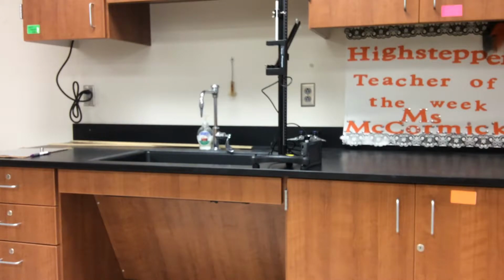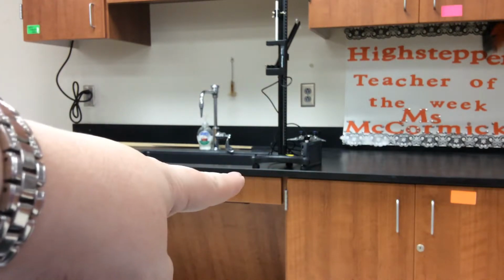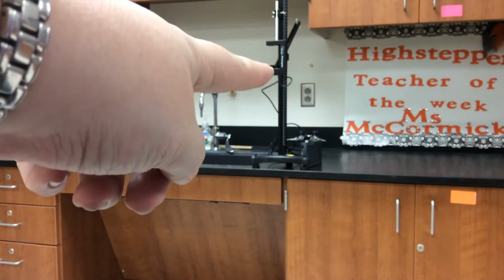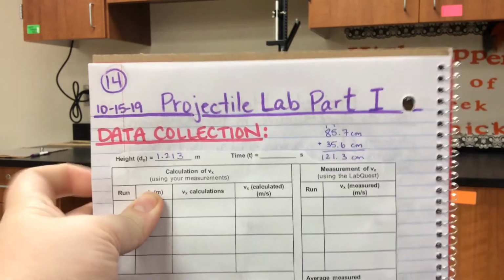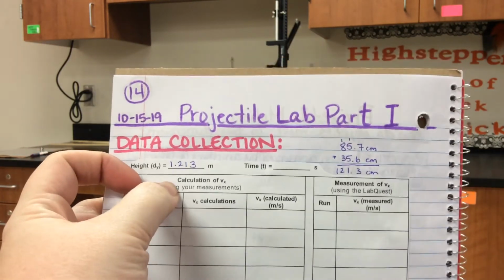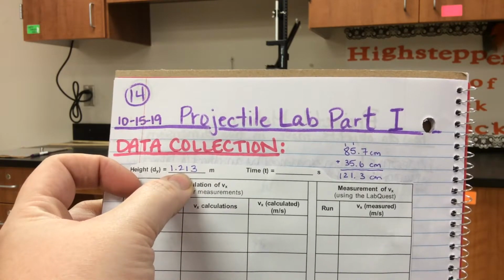Projectile Lab Part 2 - video part 1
Finding dy, t, purpose, & diagram